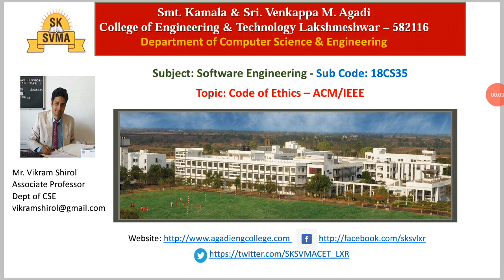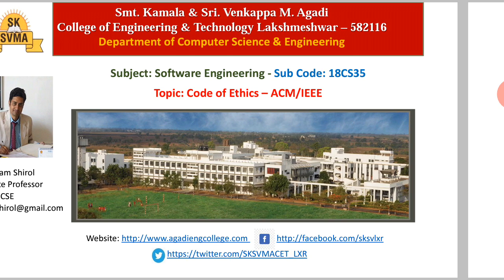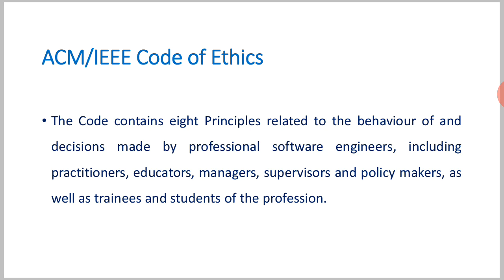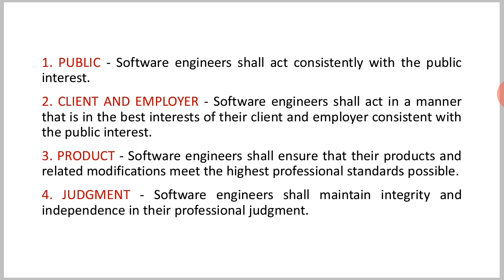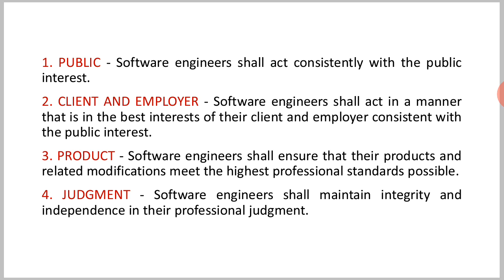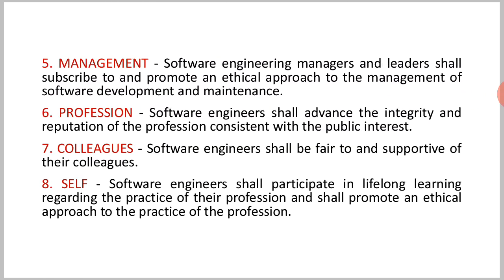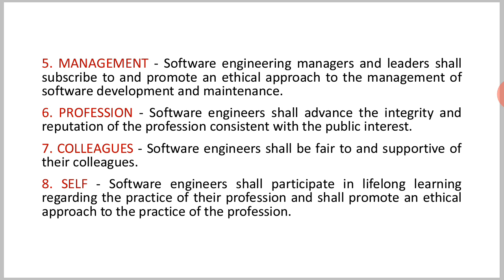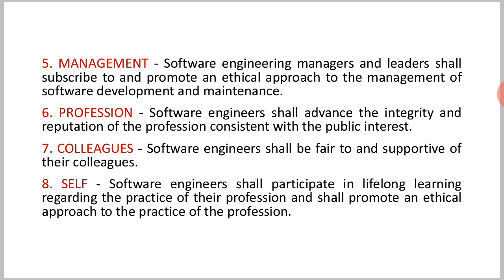11. Ch-1 L-1 Code of Ethics - ACM/IEEE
Chapter 1, Module 1, Eight Code of Ethics defined by IEEE